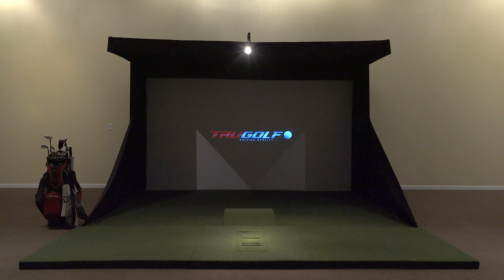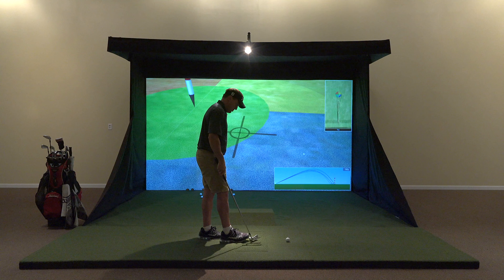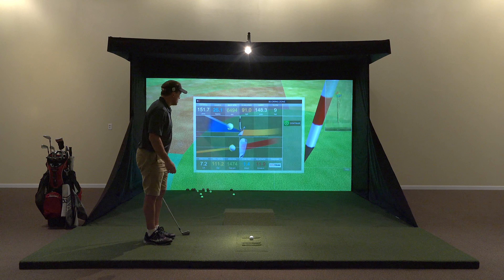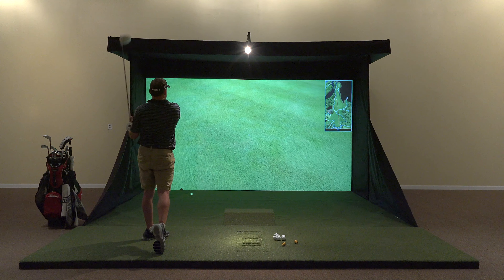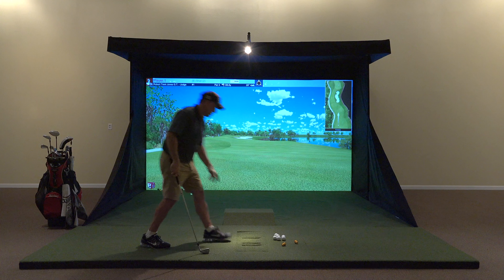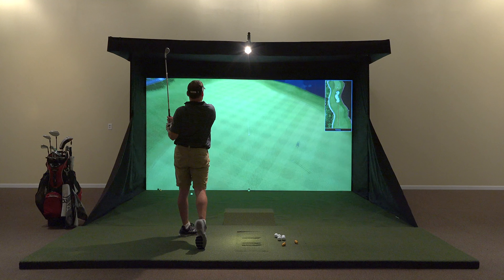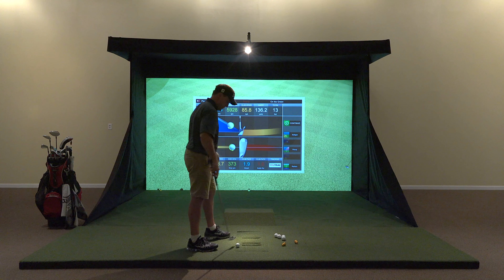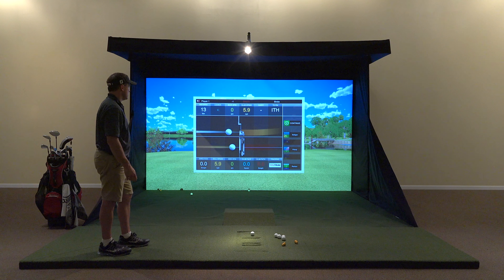TRUGOLF REVIEW BY GOLF SIMULATOR GUYS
This video is about TRUGOLF REVIEW BY GOLF SIMULATOR GUYS